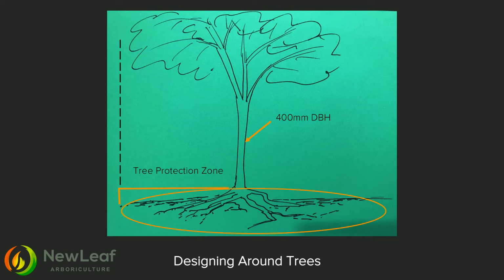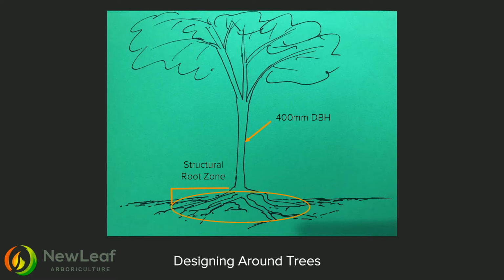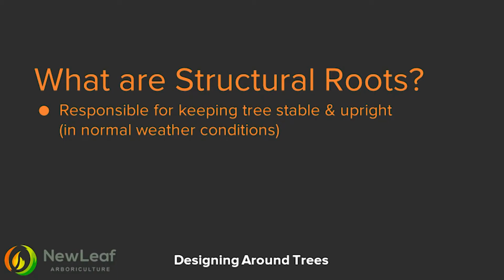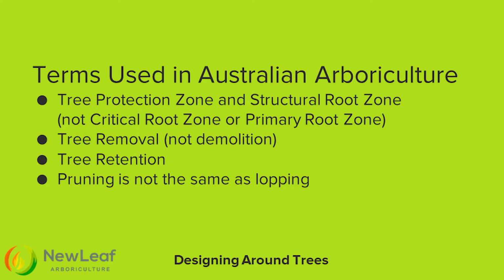What do Architects need to know about Trees? Intro to Designing Around Trees - A Video Series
This video is an introduction to designing around trees for architects, designers, landscaper designers & architects, planners and engineers.

Begin your learning about the basics of tree structure, which design elements can negatively impact trees, key industry terminology in Australia and the essentials of how to ensure trees are healthy and stable at the end of your project.

Watch the other videos in my "Designing around Trees" series, to learn everything you need to know about designing around trees to ensure you're the best in your industry when it comes to beautiful trees living healthily in your finished projects.